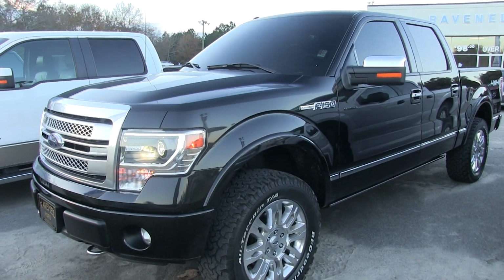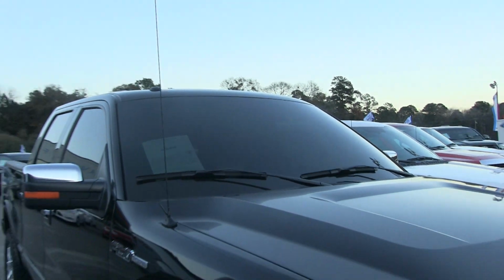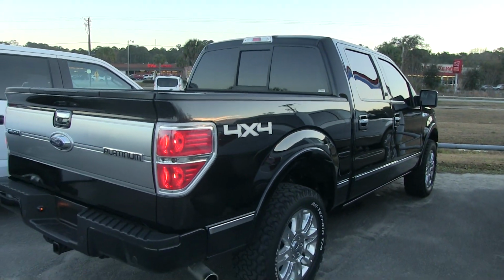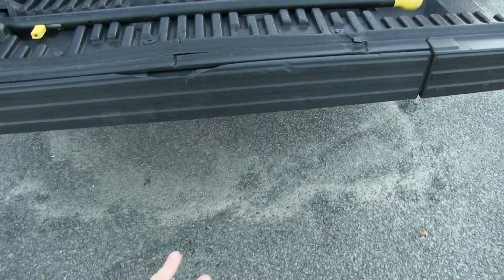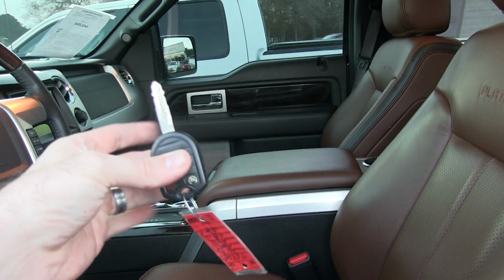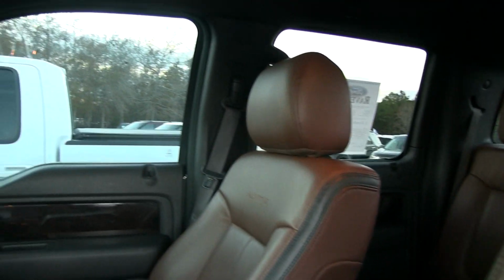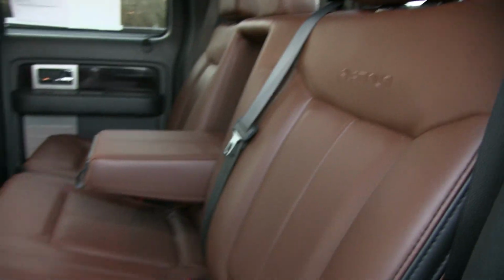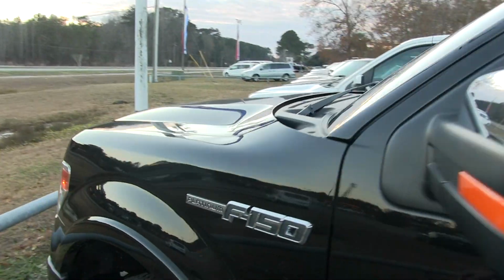2013 Ford F-150 with Platinum Package - FULL WALKAROUND @ Ravenel Ford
If interested in more info about this vehicle make sure to contact the dealership!